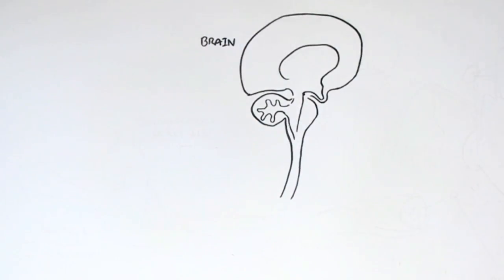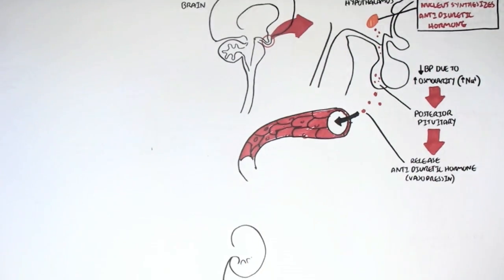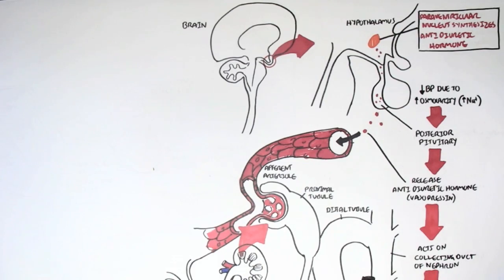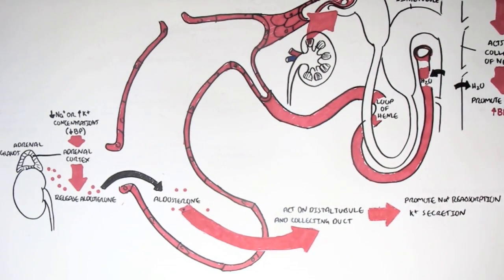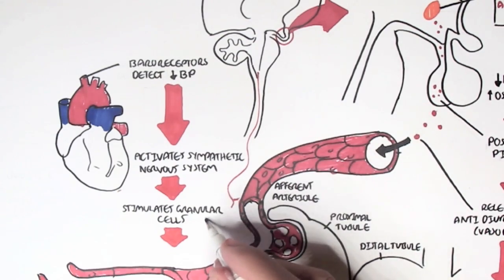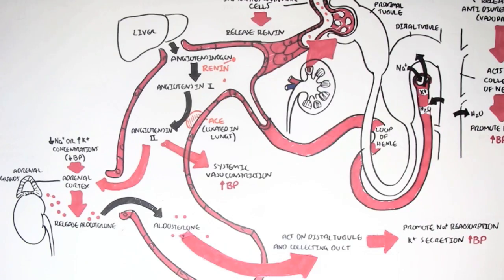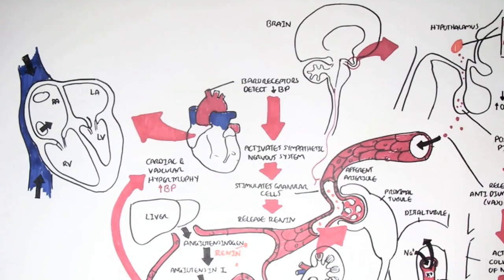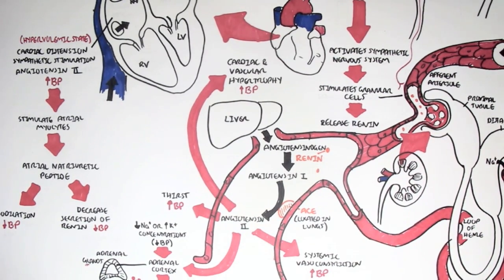Part II - Regulation of Blood Pressure (Hormones)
Continue examining hormonal regulation of blood pressure by exploring the roles of cortisol, epinephrine, and the sympathetic nervous system. This video explains how these factors contribute to short- and long-term blood pressure control through vascular and cardiac effects.